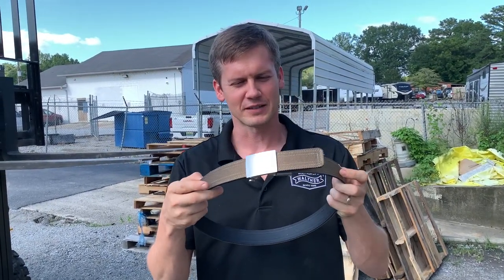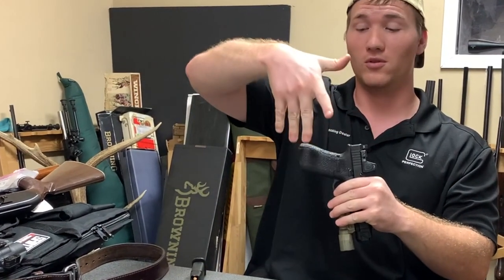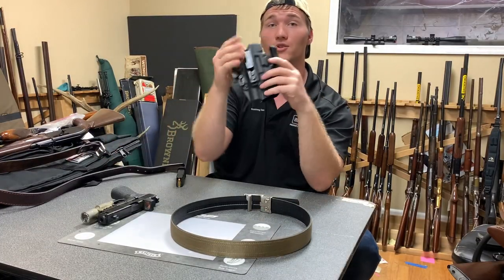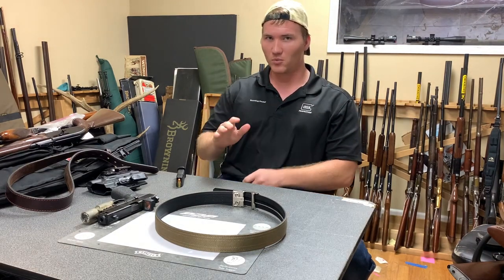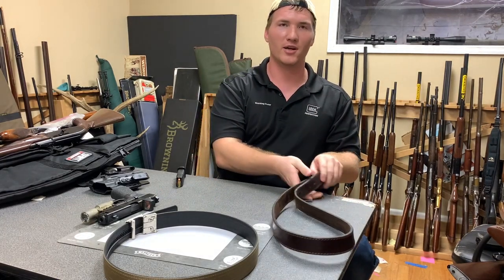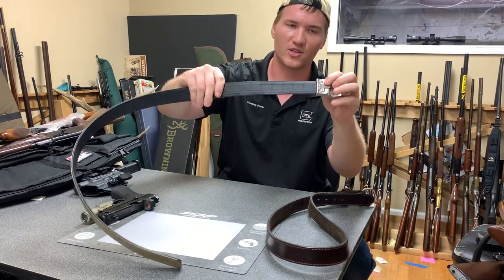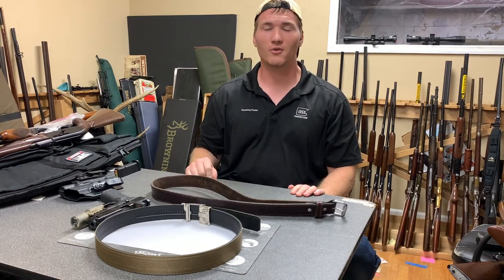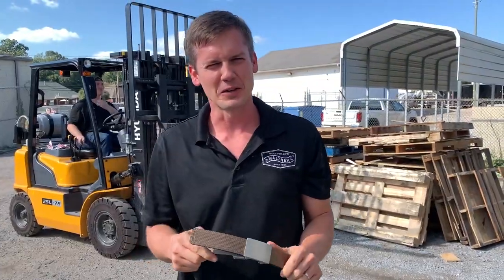How to Pick a Belt for Conceal Carry